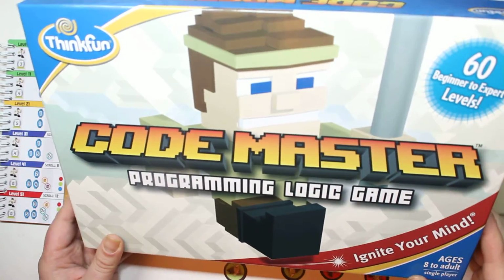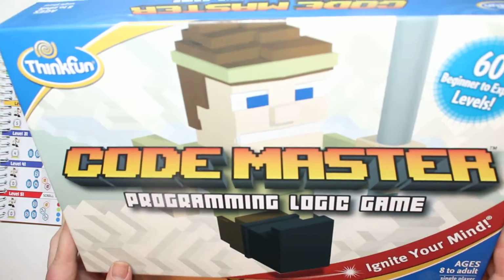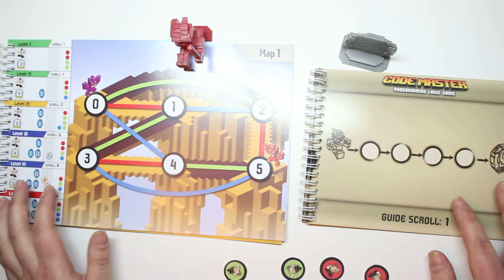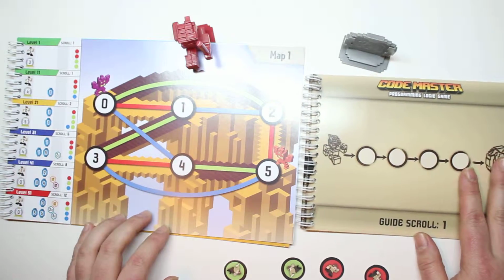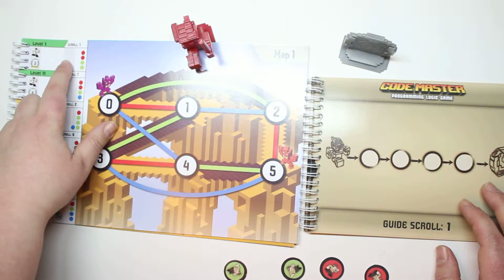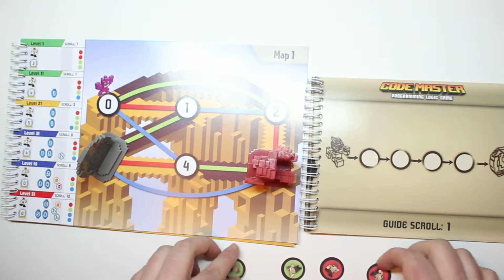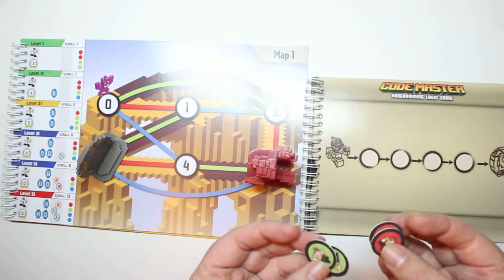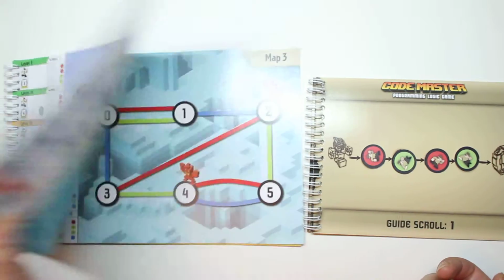Code Masters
Do your kids enjoy coding?